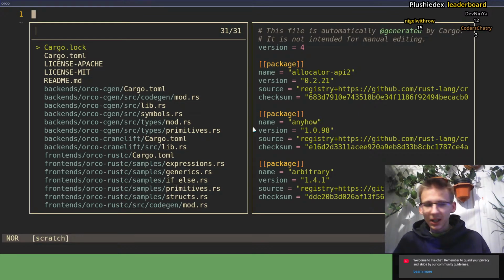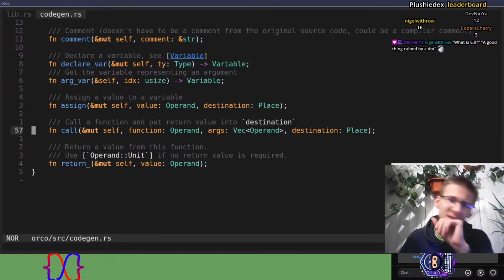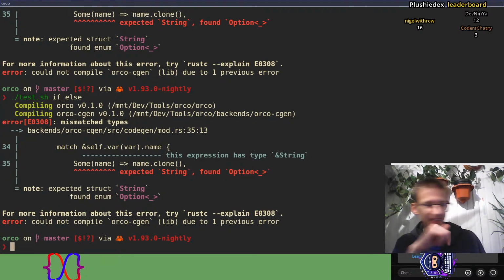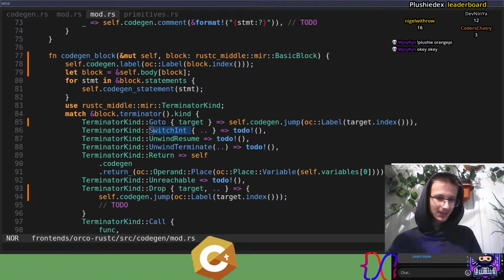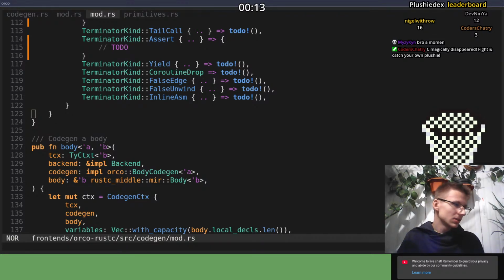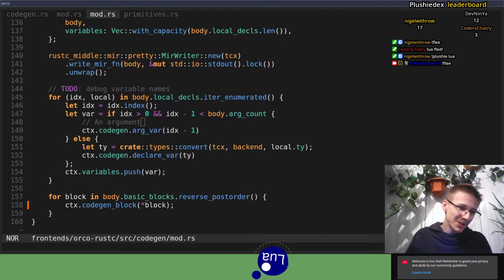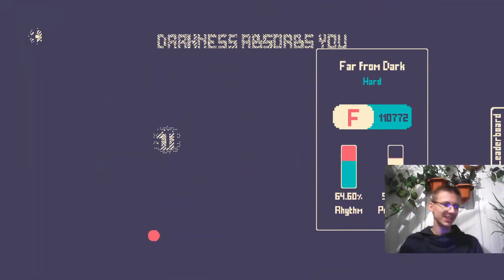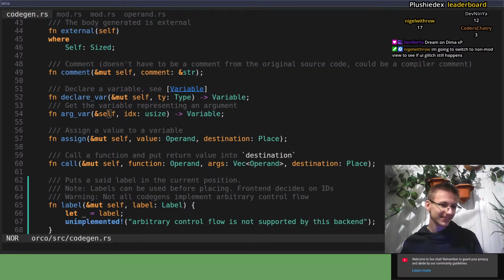🧪Gluing compiler infrastructure